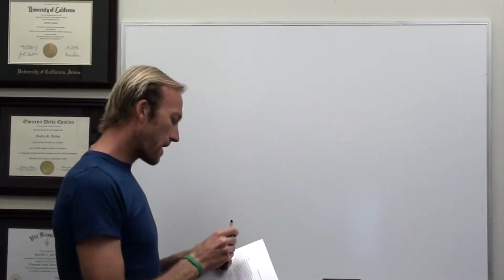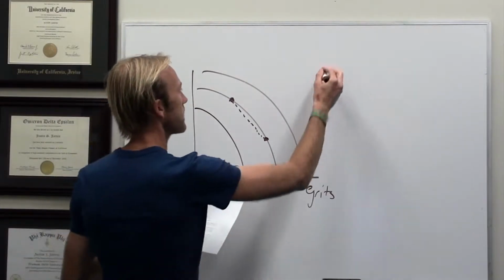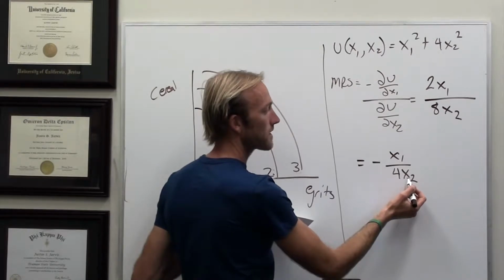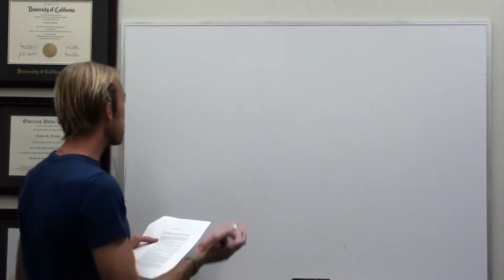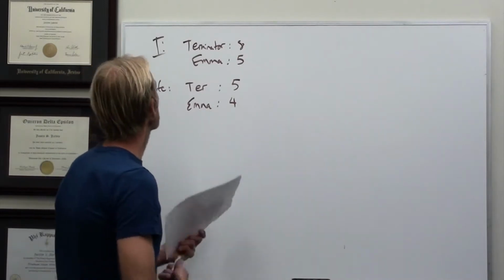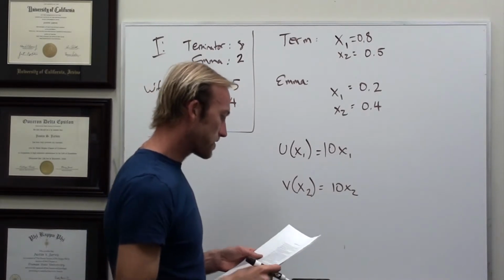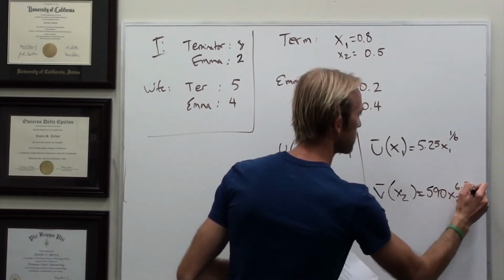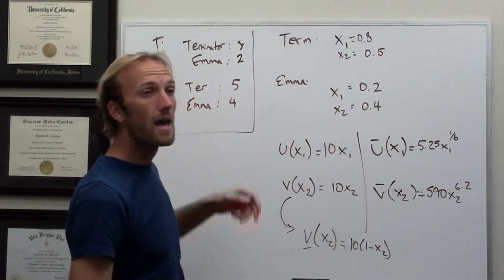Ch 4PaperHW solutions